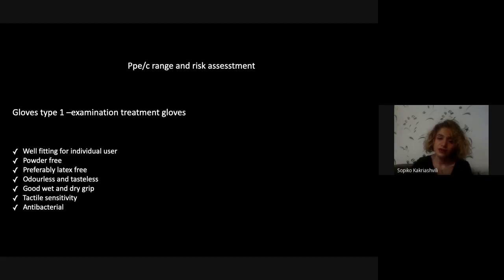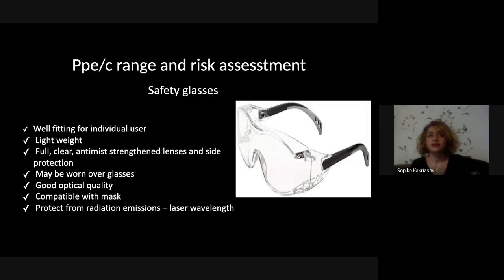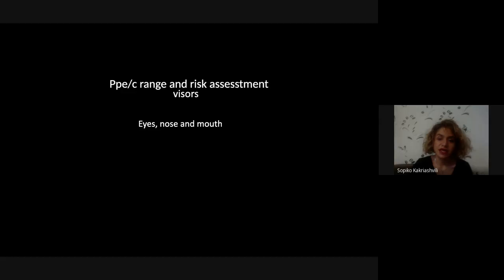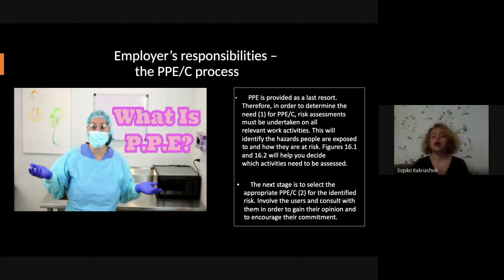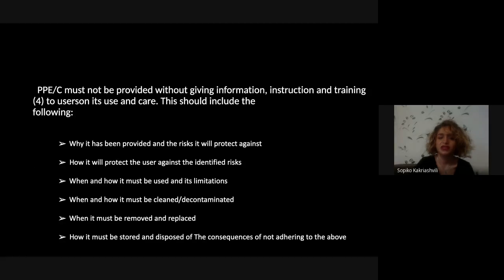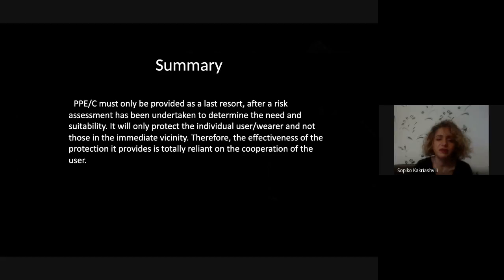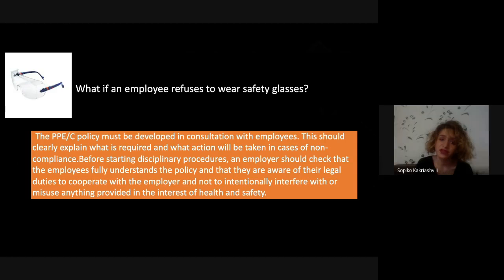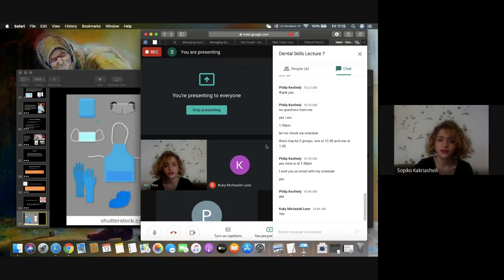Dental Skills Lecture 7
NVU
Dental Skills
Sopo Kakriashvili